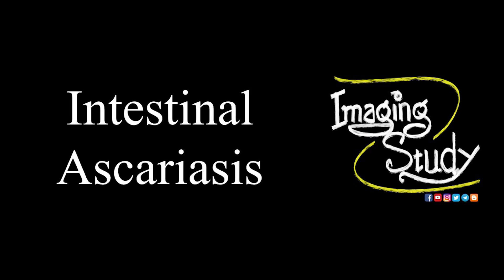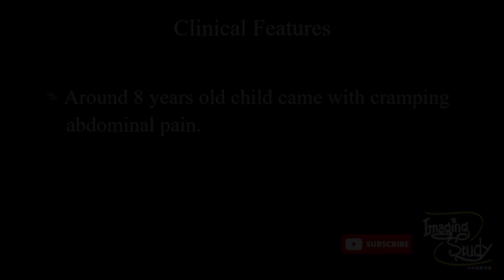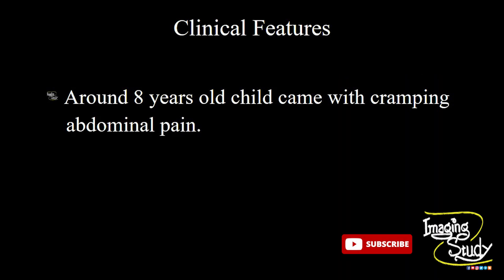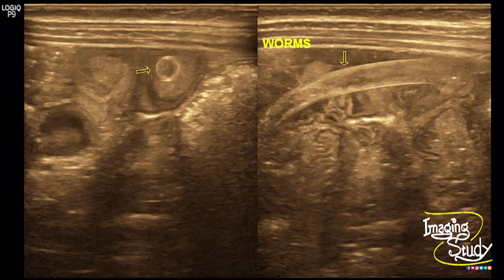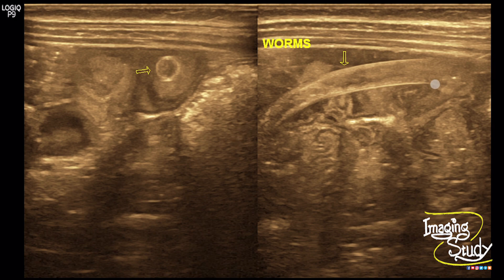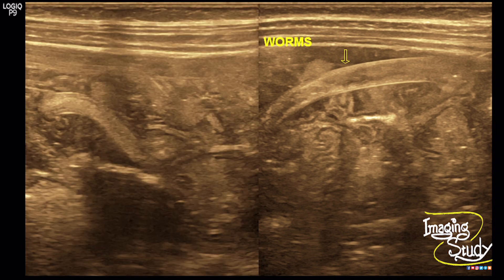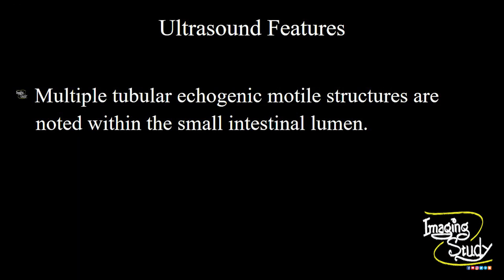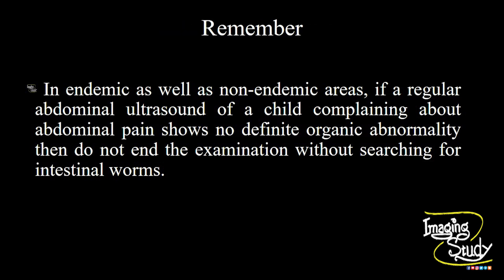Intestinal Ascariasis - Moving Worms || Ultrasound || Case 85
Clinical Features:
Around 8 years old child came with cramping abdominal pain.

Ultrasound Features:
Multiple tubular echogenic motile structures are noted within the small intestinal lumen.